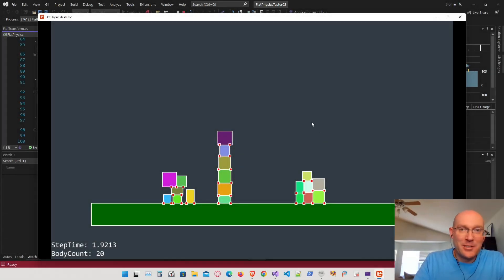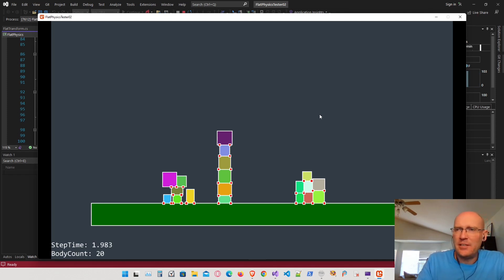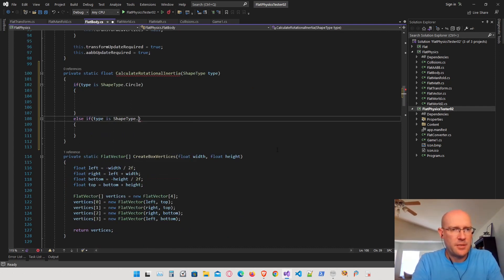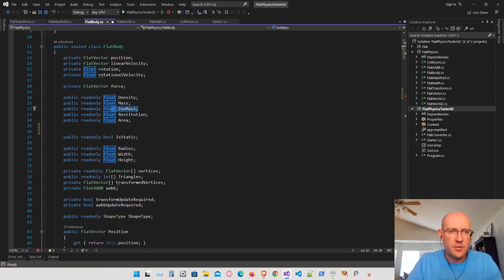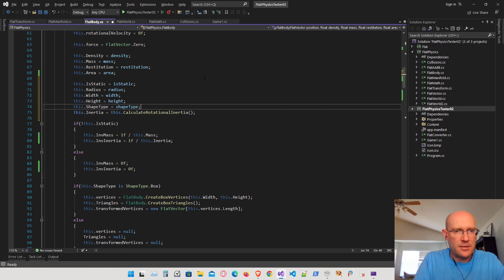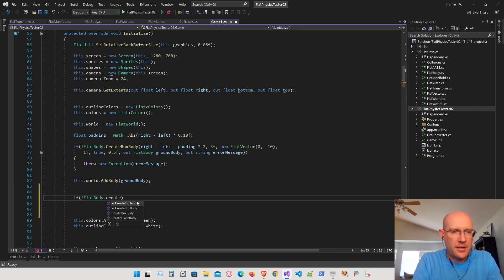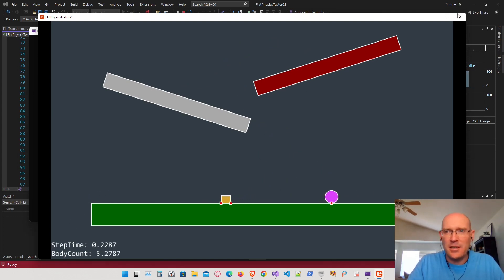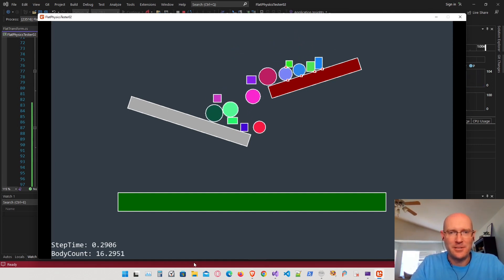Rotational Inertia - Let's Make a Physics Engine [21]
How to calculate rotational inertia for 2D circle and rectangle (box) shapes.